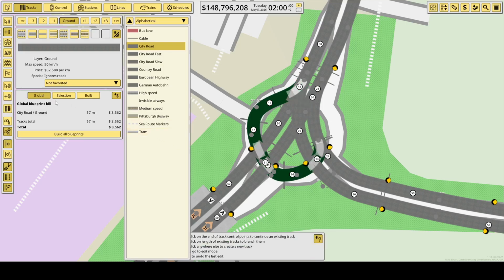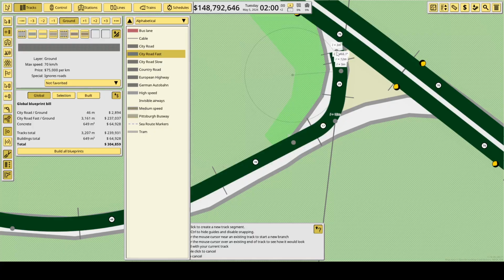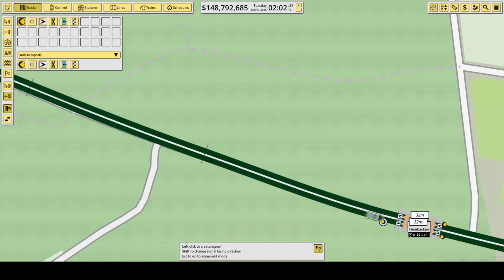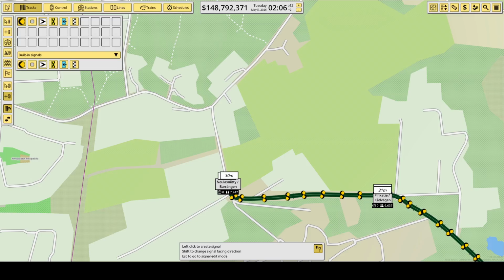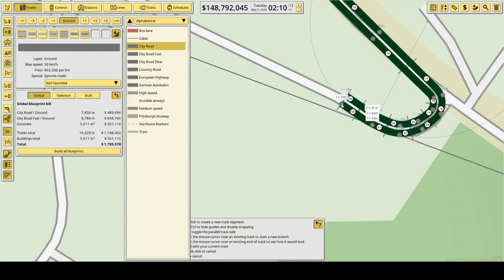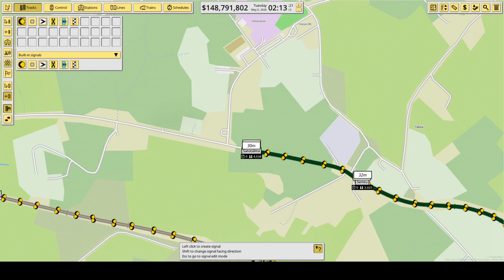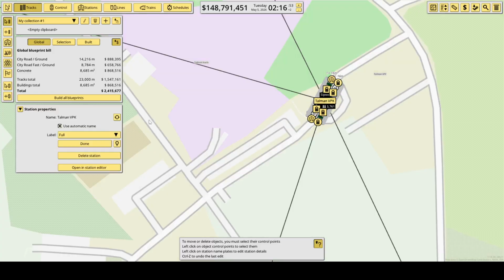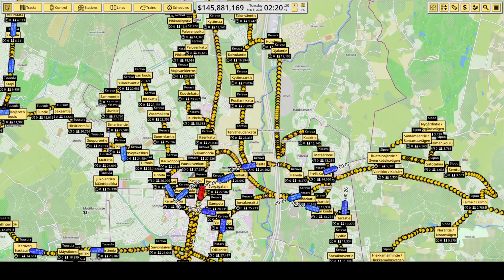NIMBY Rails - Creating HSL Line 982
Building Sipoo bus line 982 in NIMBY Rails.